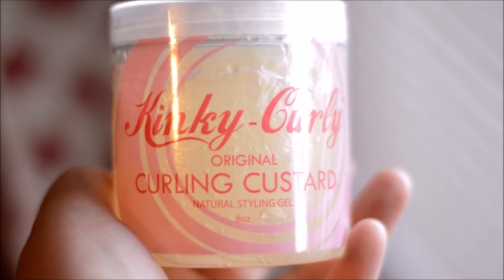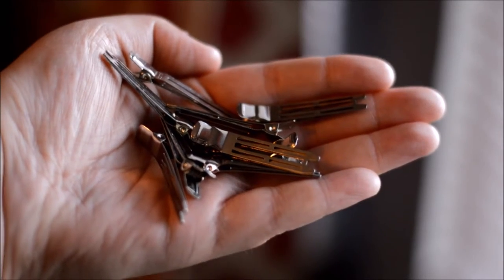My Curly Hair Routine!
In today's video, I show you how I wash and style my naturally curly hair. I hope you enjoy it!

Cameo appearances by Matthias & Amanda Faye and Allie Dean!

Video filmed on a Nikon d3200 with a 50mm f/1.8 lens.